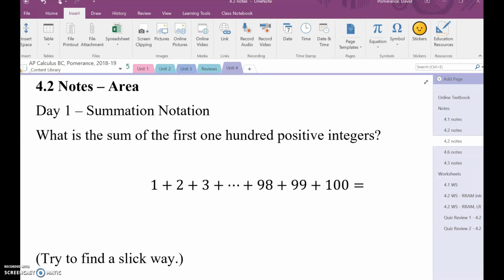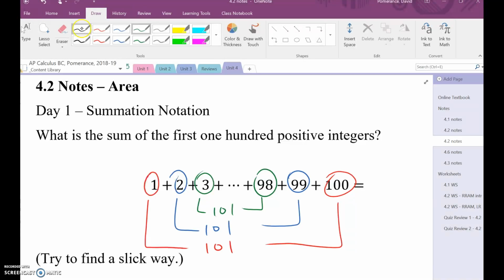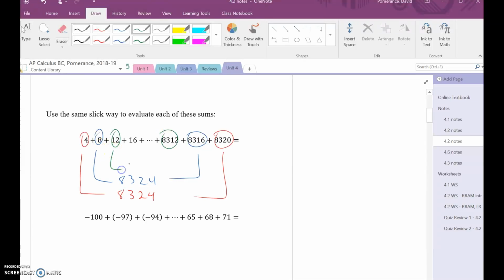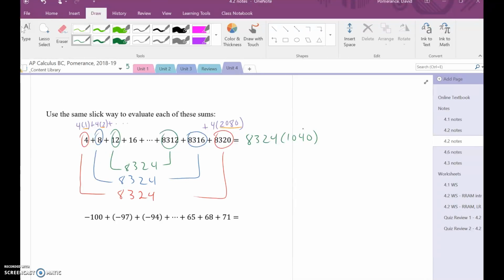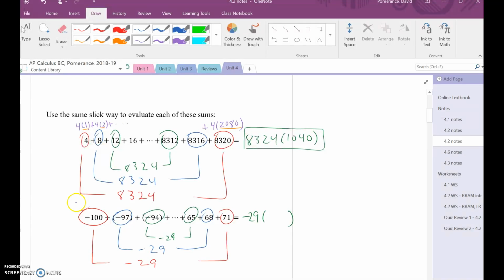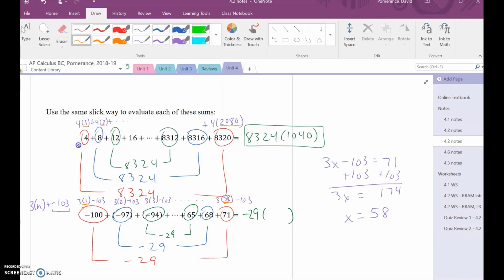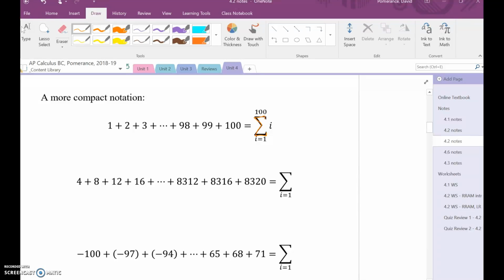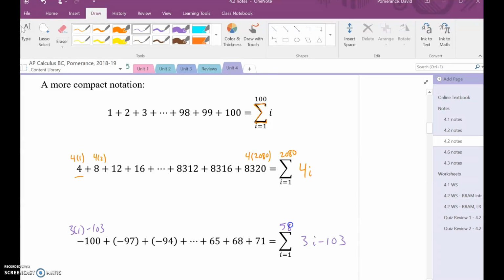AP Calc BC - 4.2A Summation Notation